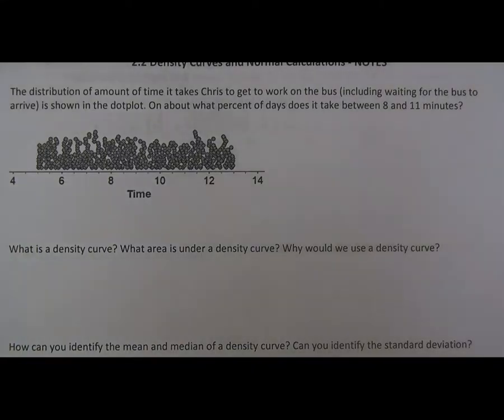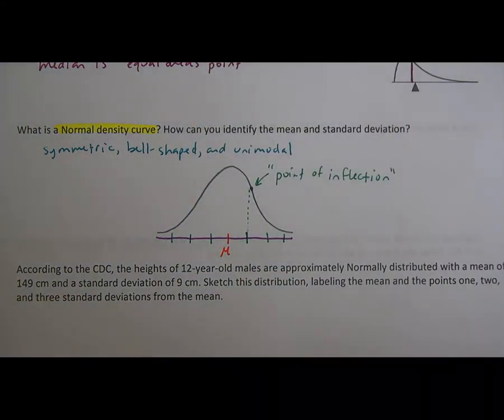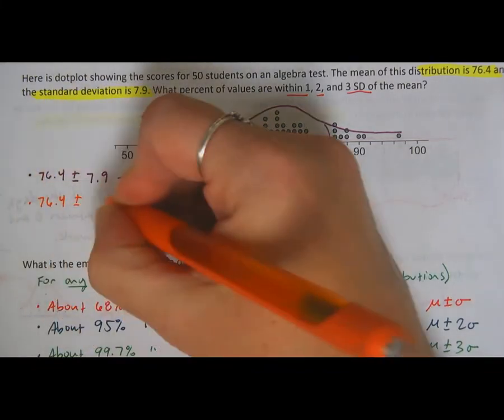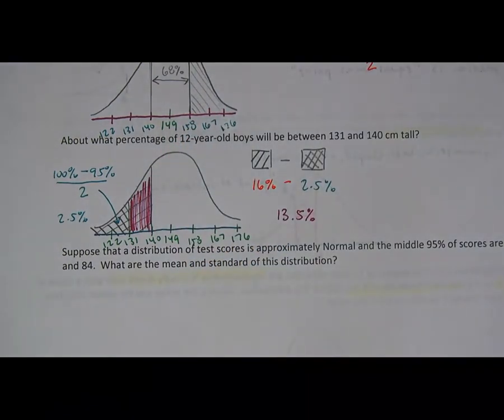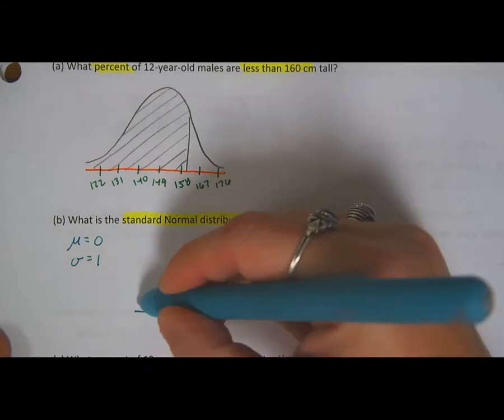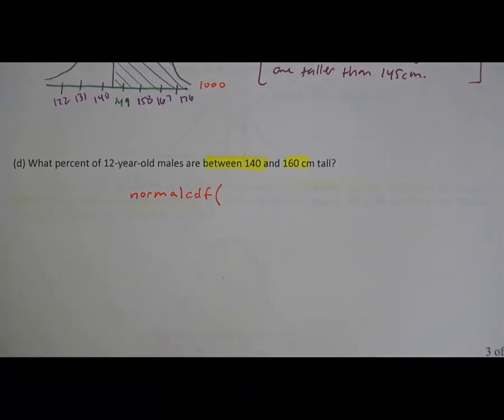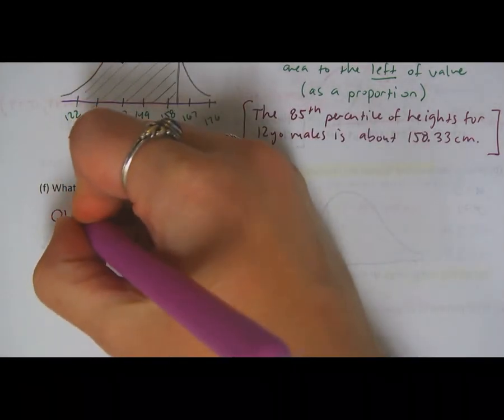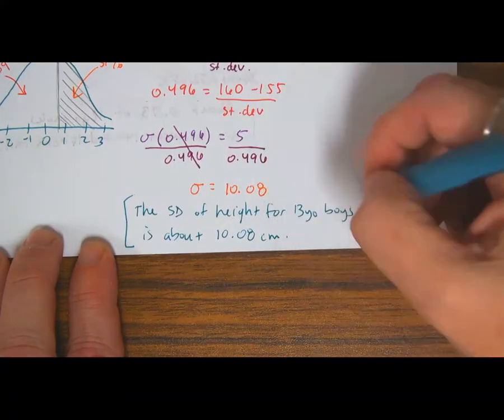2 2 Video Notes